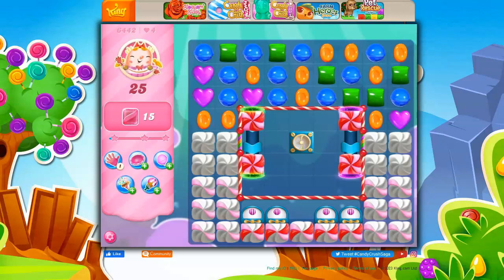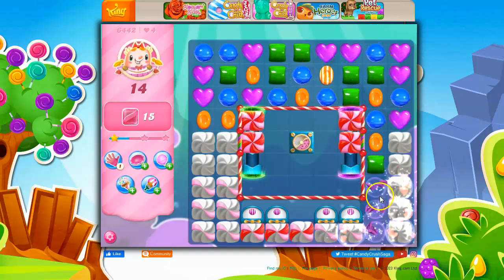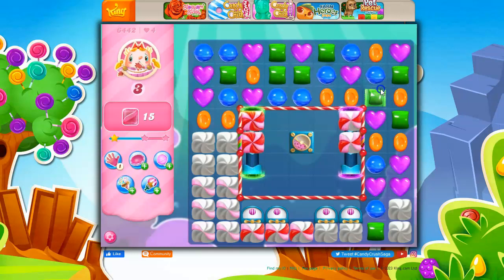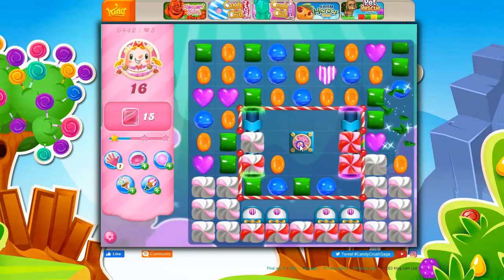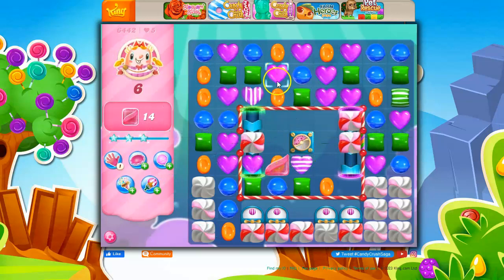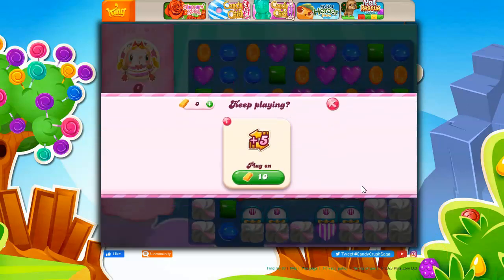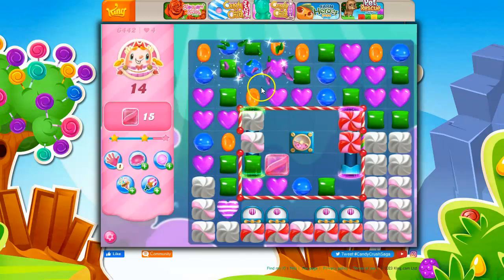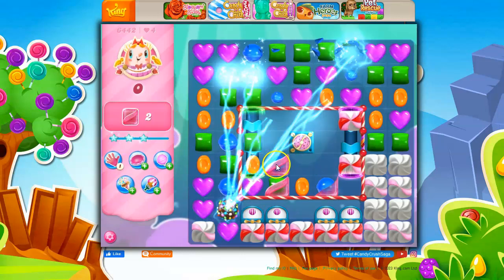Candy Crush Level 6442 Talkthrough, 25 Moves 0 Boosters from Suzy Fuller, your Candy Crush guru.